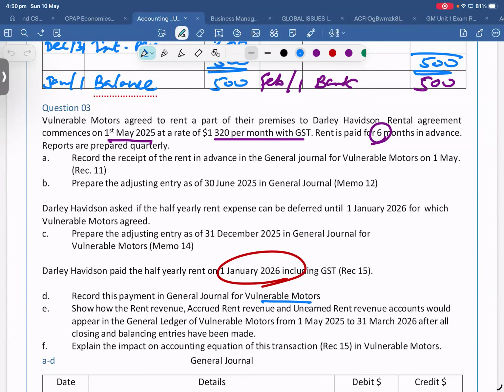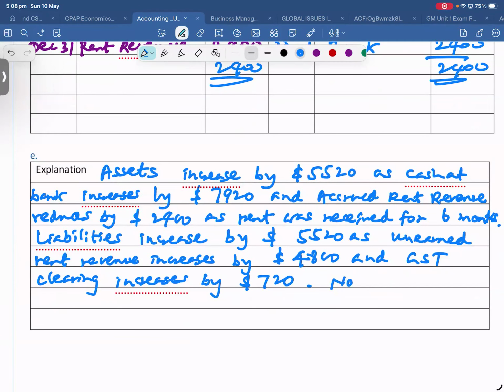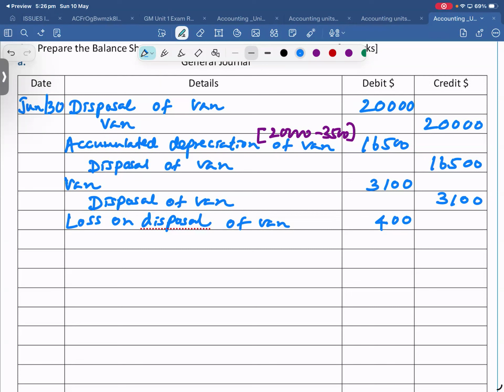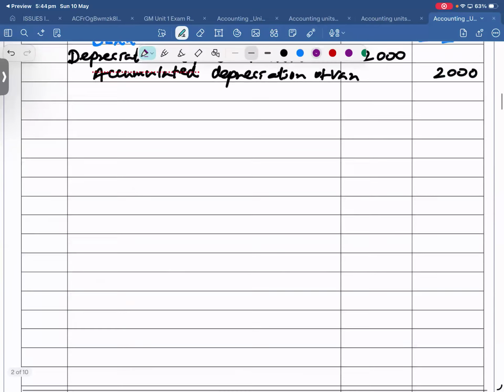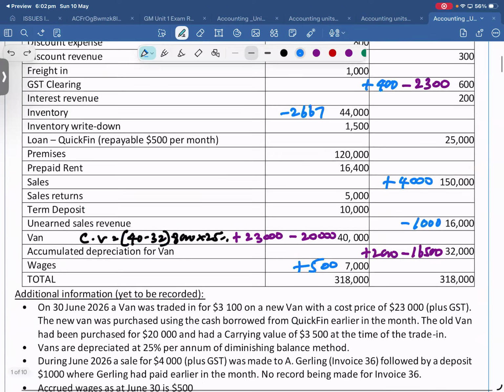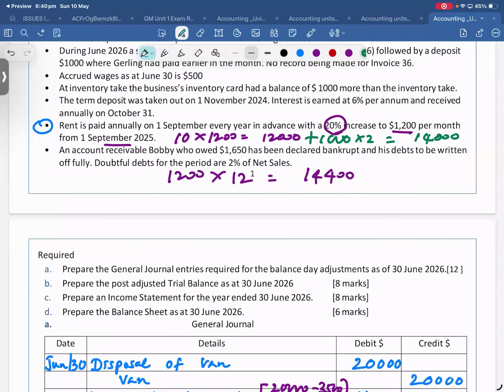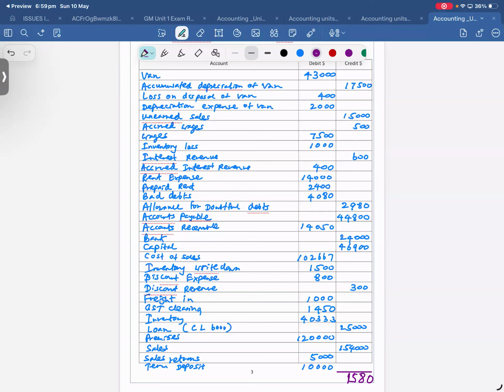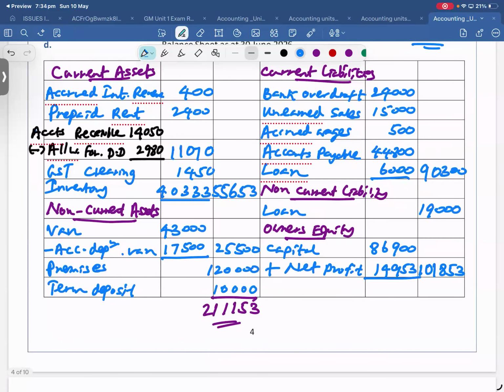Balance Day Adjustment and Post Adjusted Trial Balance Q 1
May 10th